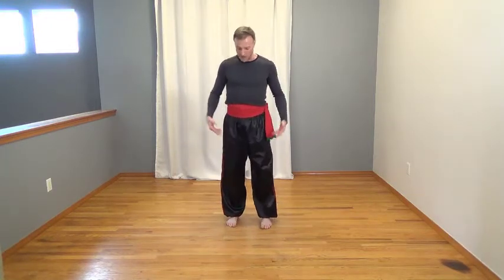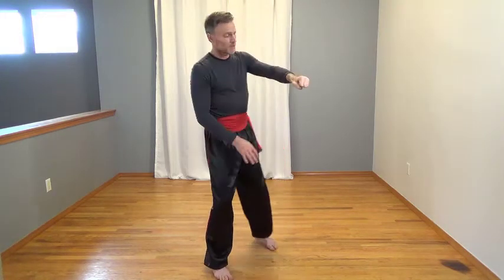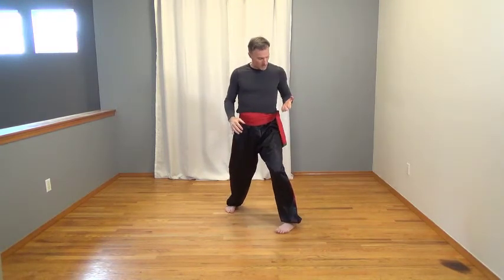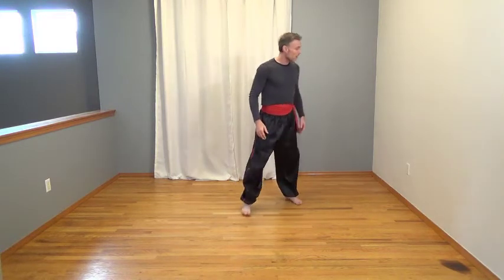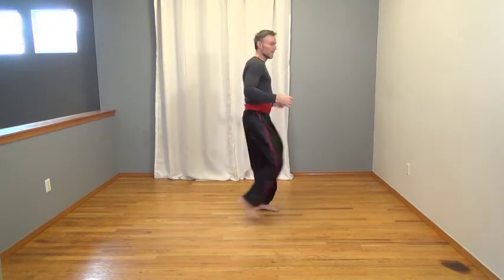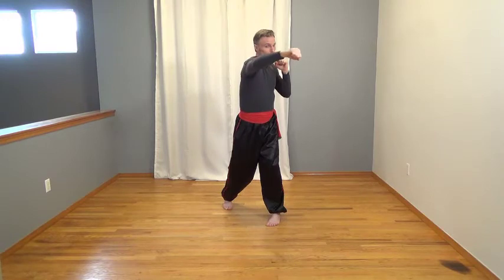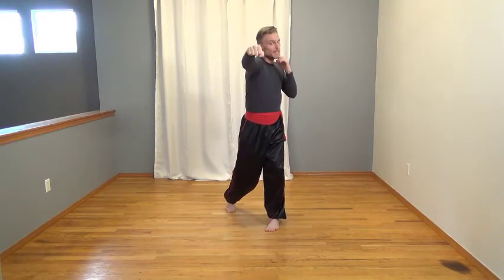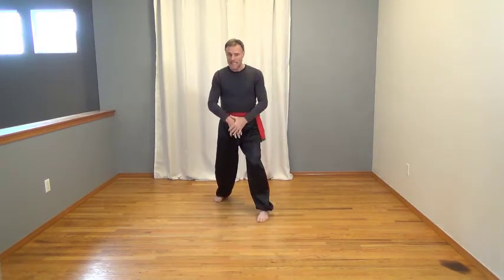7 Day challenge Day 2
Martial arts in home beginner course.  Learn basic martial arts in 7 days at home.